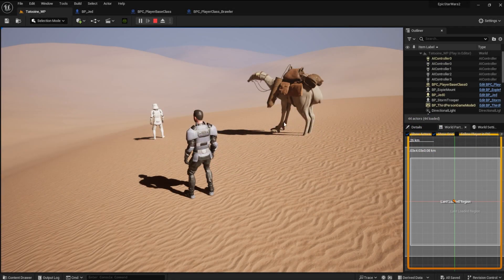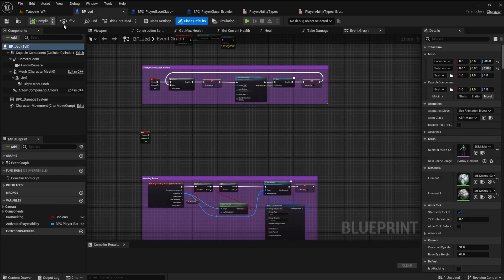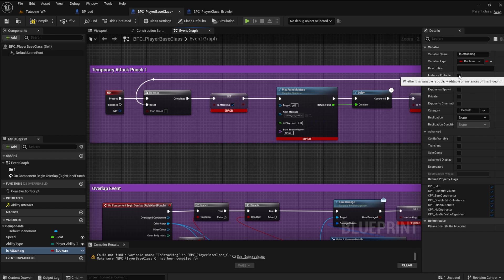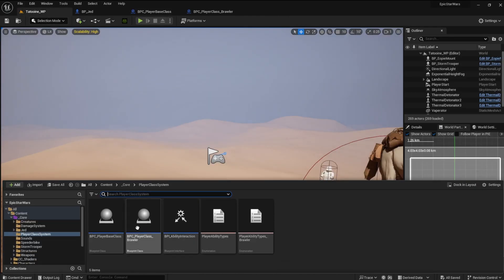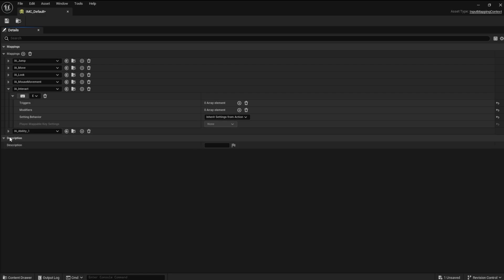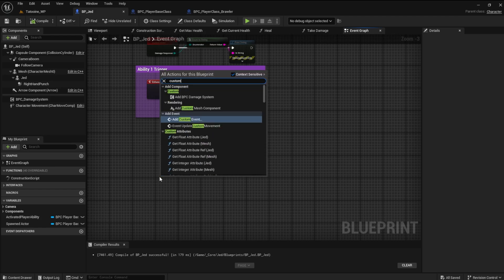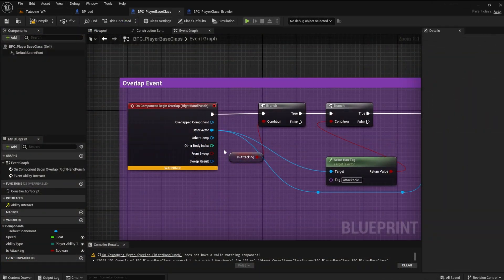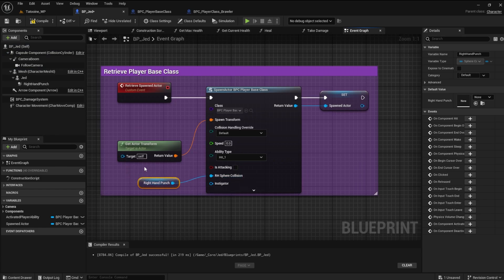The Ultimate Gameplay Ability System in Unreal Engine 5 - #2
🎮 Welcome to our **RPG tutorial series** on **Gameplay Ability System Unreal Engine 5 - Blueprint Only Part 2**! This video delves into **Unreal Engine 5 RPG** development with **Stargames studio**. 🌌 Whether you're a beginner looking for a **Unreal Engine 5 beginner tutorial** or a seasoned developer aiming to enhance your skills, this **Game development with Unreal Engine 5** video is for you!

🌍 Learn the intricacies of **RPG game design** and master **Unreal Engine 5 world building** techniques. Our expert guide will walk you through **RPG level design** and **RPG open world design** in **Unreal Engine 5**. 📦 Discover the best practices in **Unreal Engine 5 asset management** and utilize the powerful **Unreal Engine 5 streaming system**.

🔧 This **Unreal Engine 5 tutorial series** covers everything you need to know about **RPG game development in UE5**. From understanding the **damage class system** to implementing a **modular system** for **combat damage**, we've got you covered. All of this is done using **blueprints**, making it accessible for everyone!

🌟 Explore the connection between **unreal engine** and iconic games like **star wars galaxies**. Experience the legendary landscapes of **Tatooine** and immerse yourself in the **star wars** universe while learning about **Gameplay Ability System** in **Unreal Engine 5**.

🚀 Don't miss out on this comprehensive guide to **Gameplay Ability System Unreal Engine 5 - Blueprint Only**. Happy developing! 🎉